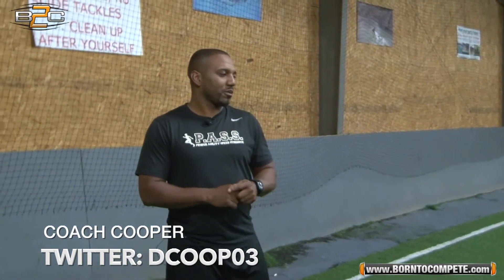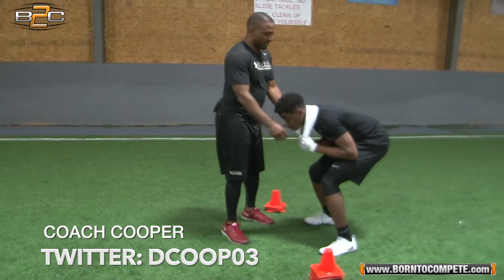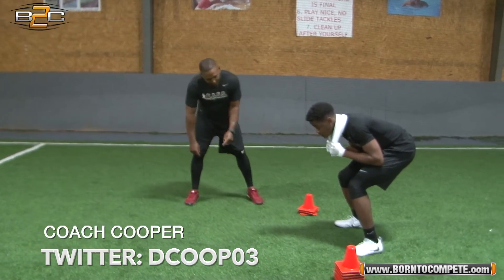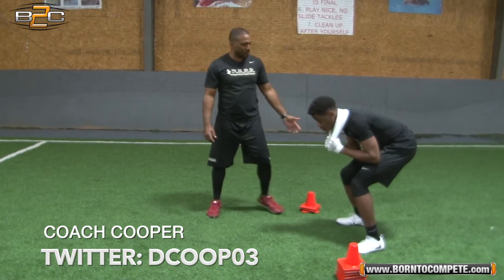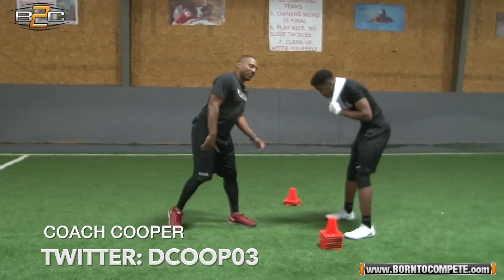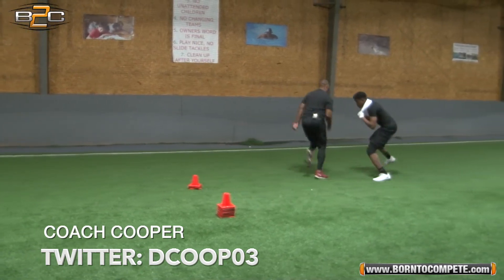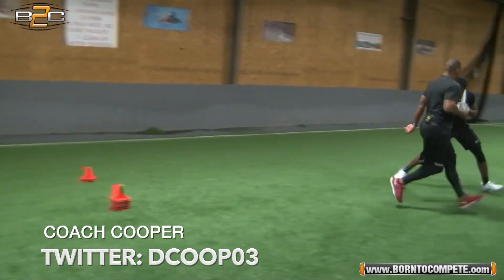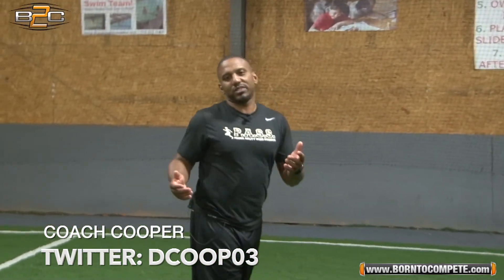Defensive Back Tips #4